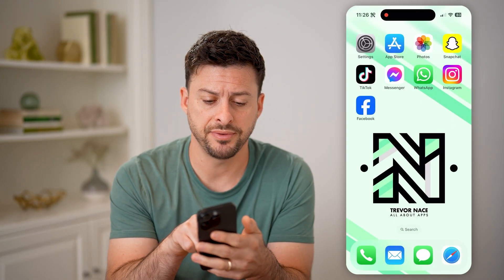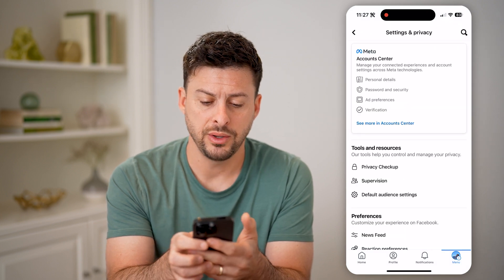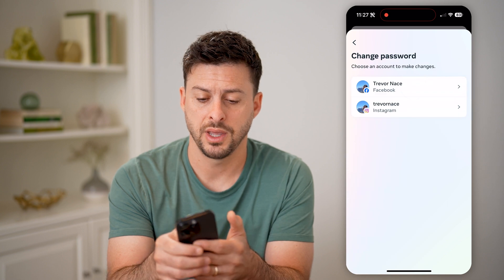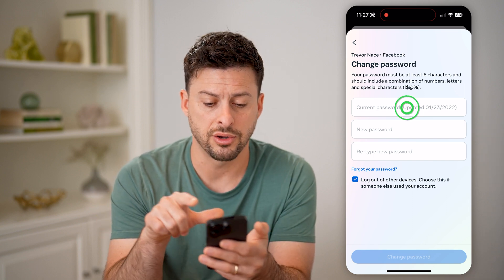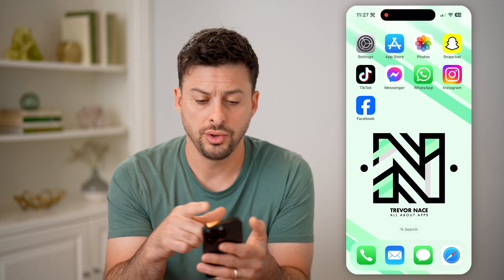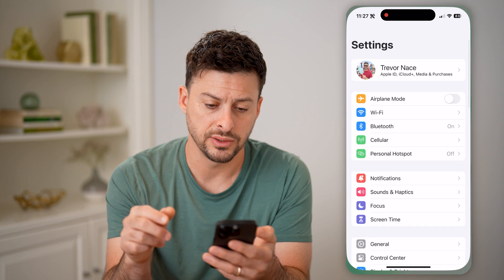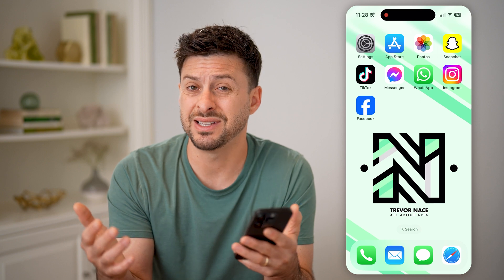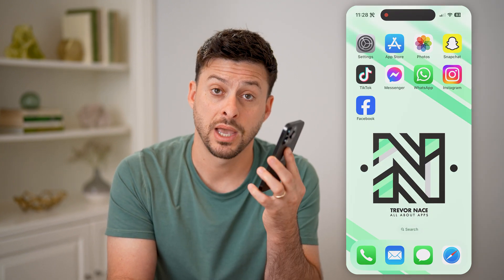How To Check Previous Passwords On Facebook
Here's how to check any of your old Facebook passwords that you previously used to login if you forgot them.